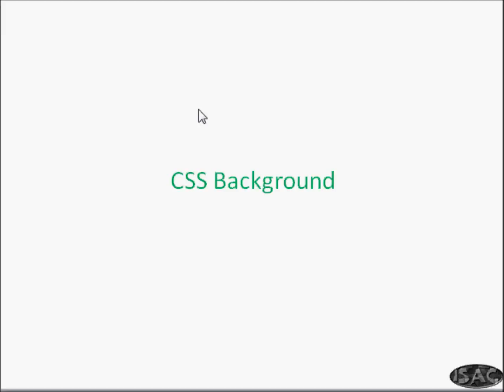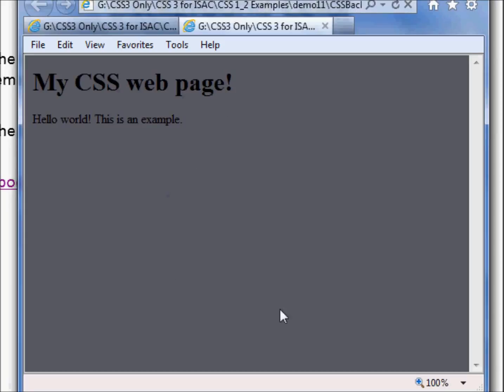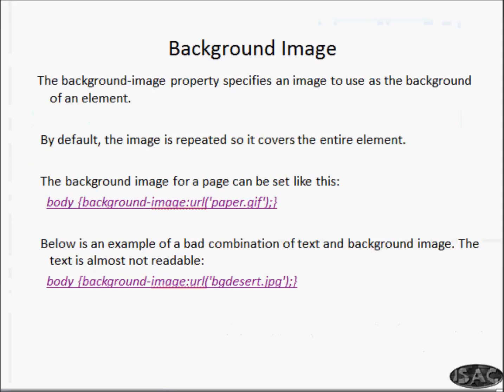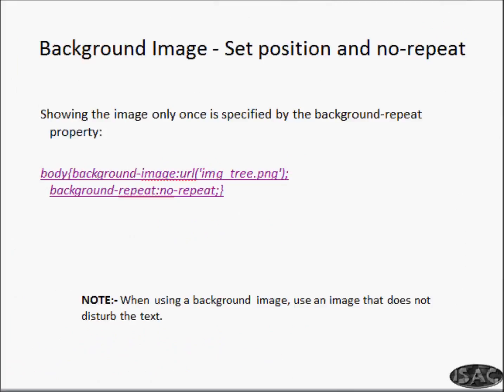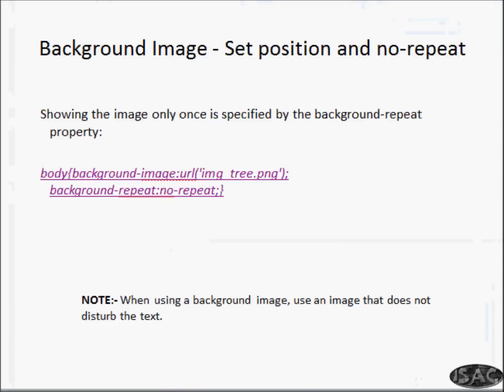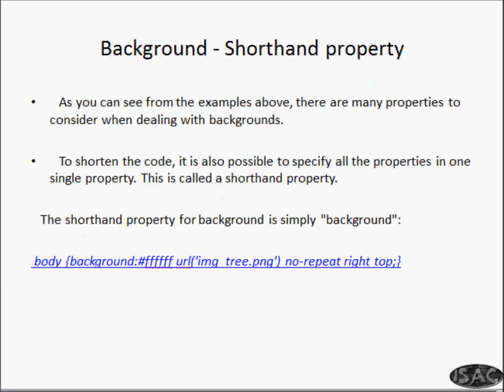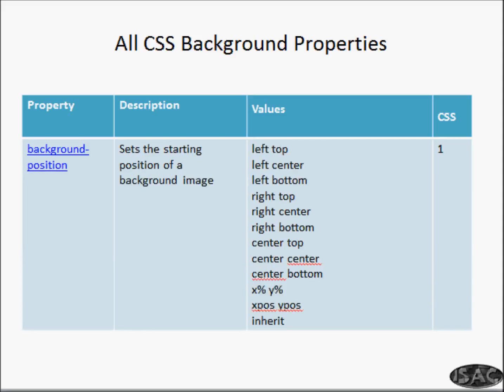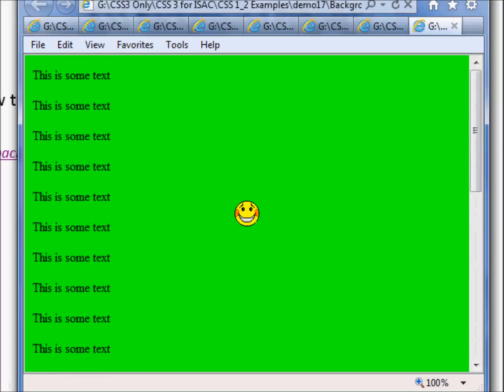CSS12 Concepts Chap2 Background HB